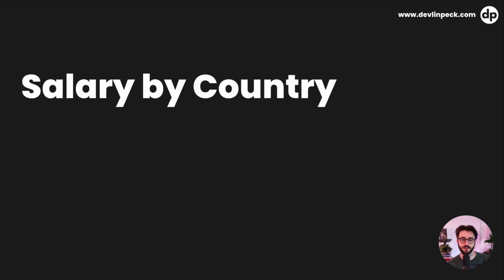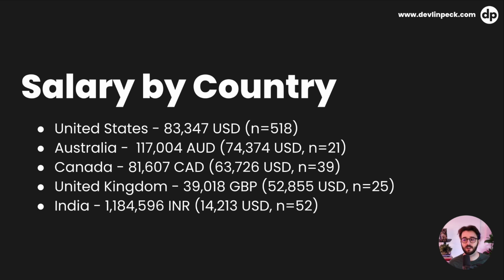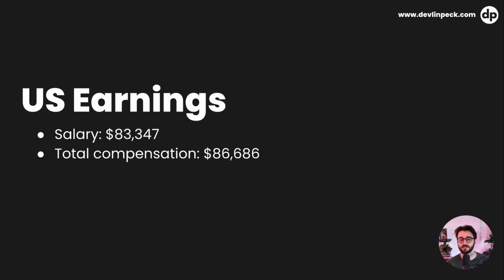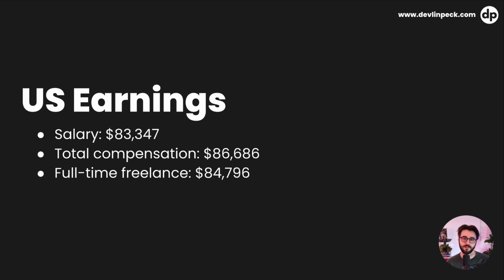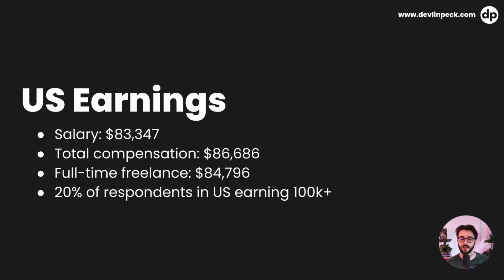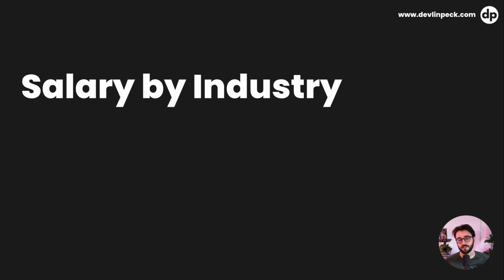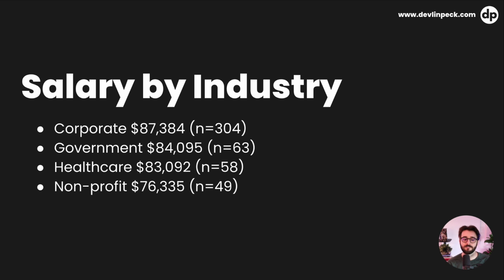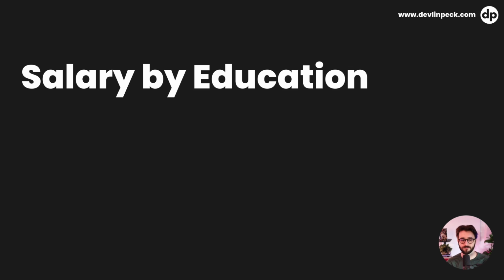How Much Do Instructional Designers Make in 2026?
Looking to start your journey in becoming an instructional designer in 2026?

How much are instructional designers actually making in the field?

We asked over 600 working IDs to share their current annual earnings with us so you could see the financial payoff for yourself.

In this week’s video, we take a deep dive into the results and uncover things like: full-time vs. freelance earnings, industry averages across corporate, non-profit, and higher-ed roles, and salary based on location, years of experience, and education level.

Oh, and plot twist: those with Master's degrees reported salaries on par with those carrying a Bachelor's alone.

As a new instructional designer, you can earn higher and lower amounts than the average salary data that we’ll look at today.

0:00 Intro
0:16 Salary by Country
1:10 US Earnings
2:38 Salary by Industry
3:36 Salary by Education
5:12 Salary by Experience
6:08 Bootcamp Salary
7:17 Conclusion